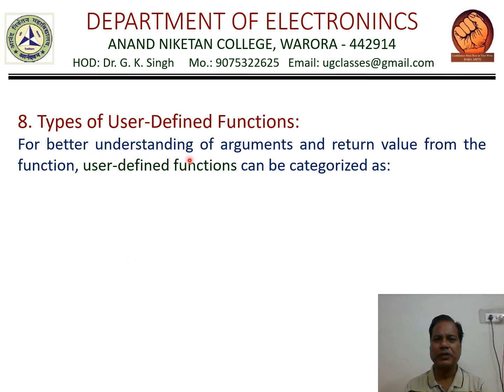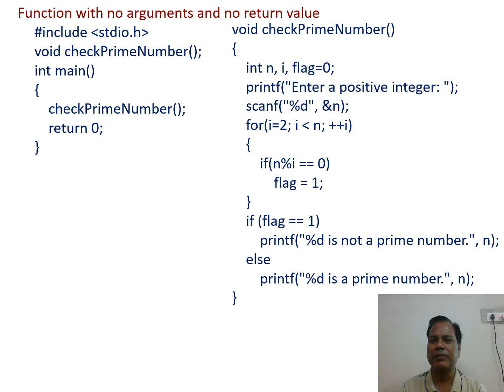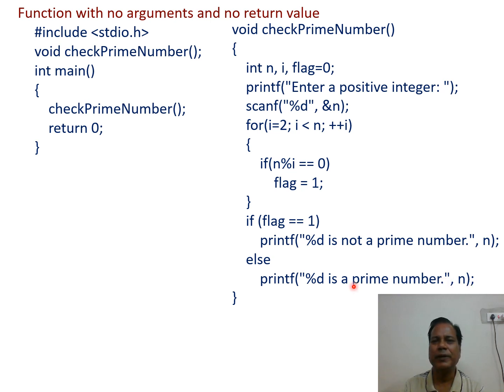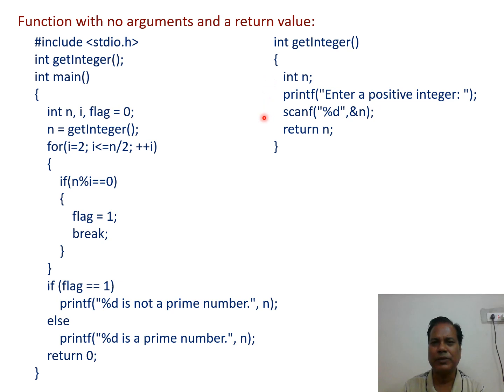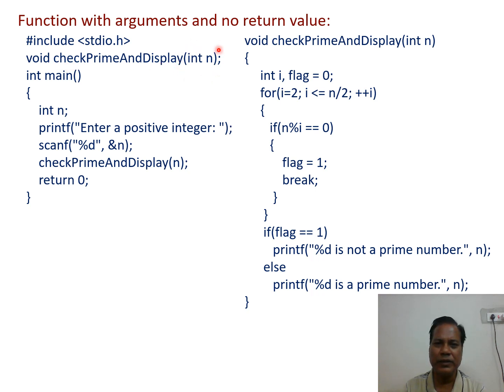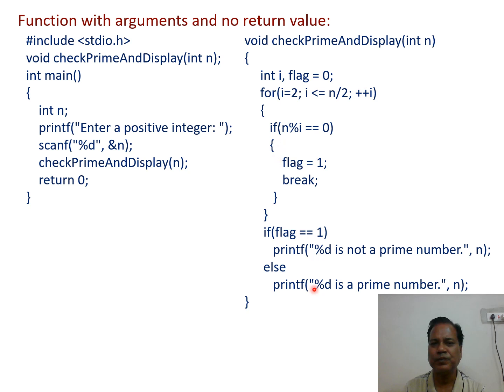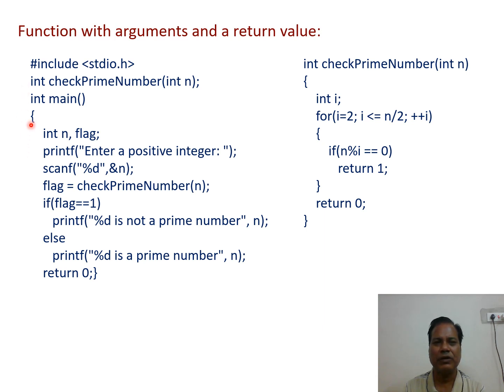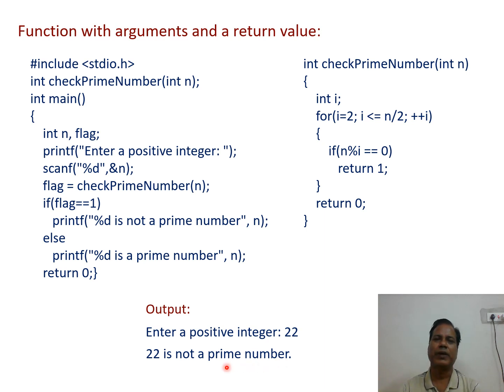3 8 Types of User Defined Functions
This lecture explains types of user defined functions in C programming.